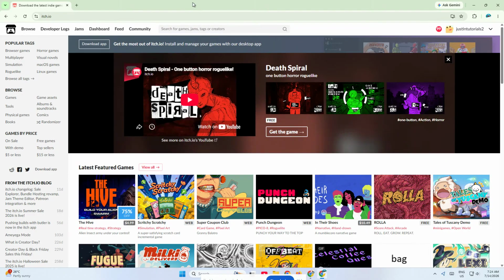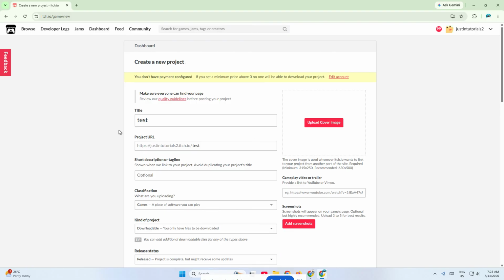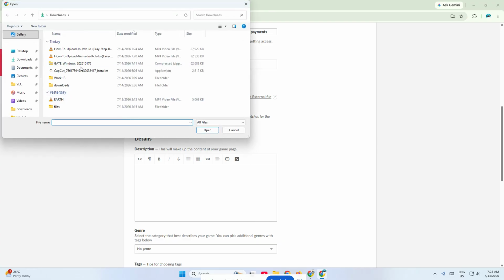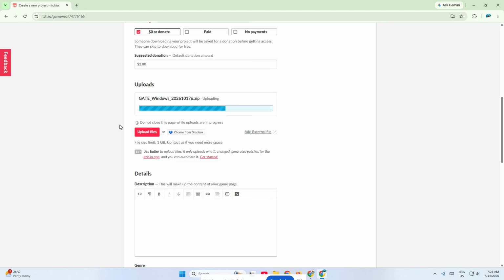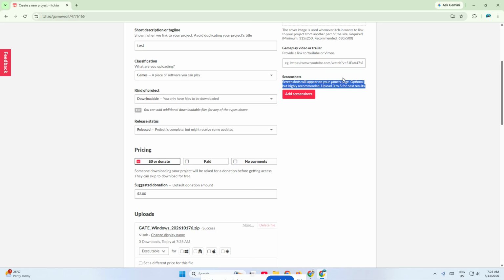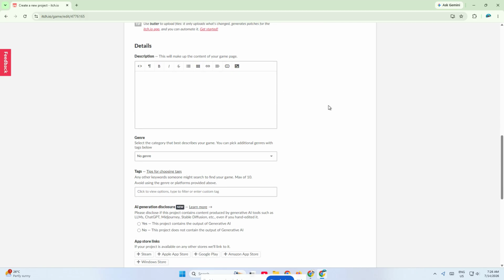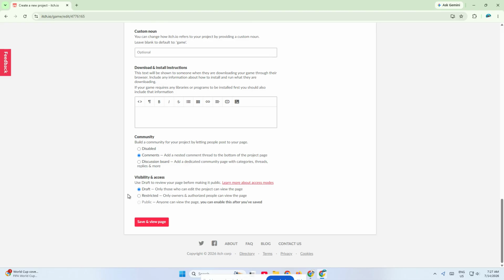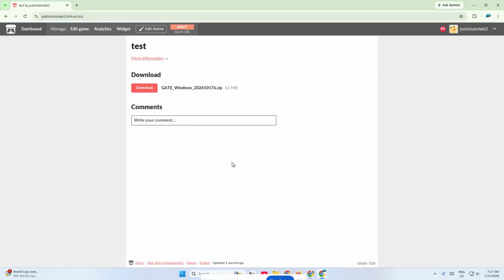How To Publish In Itch Io [Easy Step-By-Step Guide]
Learn how to publish your game or project on itch.io step by step, from creating a new project to uploading files and setting visibility.
Perfect for game jams, demos, prototypes, and first-time creators who want to launch on itch.io with confidence.

🕚Timestamps:
0:00 Intro
0:24 Create A New Project
0:48 Fill Out Project Details
1:16 Upload And Configure Files
1:46 Add Media And Details
2:18 Publish Your Project
2:49 Outro

✍️What You'll Learn In This Video:
• How To Create A New Project On Itch Io
• How To Fill Out Project Details Correctly
• How To Upload And Configure Zip Files On Itch Io
• How To Add Media, Screenshots, And Descriptions
• How To Set Visibility To Draft Or Public
• How To Save And Publish Your Itch Io Project

💡Pro Tips For Publishing On Itch Io:
• Use A Clean ZIP File With A Clear Folder Structure
• Add Screenshots To Make Your Page More Clickable
• Double-Check Your Download Before Setting The Project Public
• Use Tags And Genres To Improve Discoverability
• Test In Draft Mode Before Releasing To Everyone

🌐 Access Itch Io Here:
  itch.io